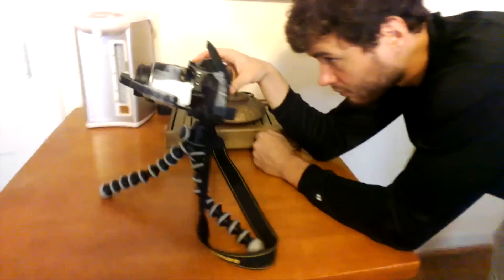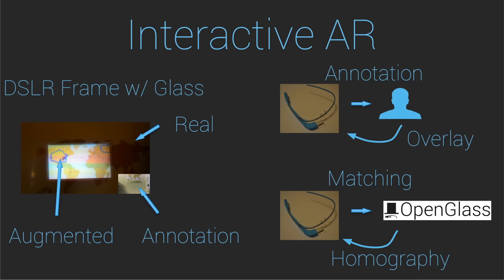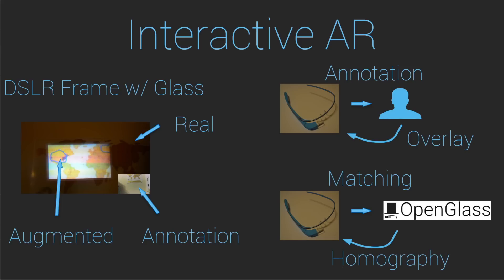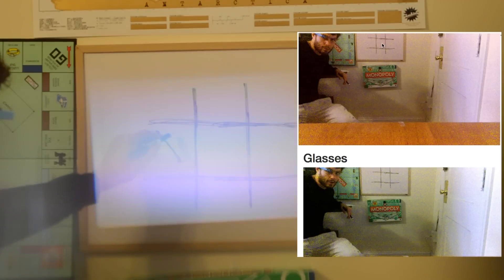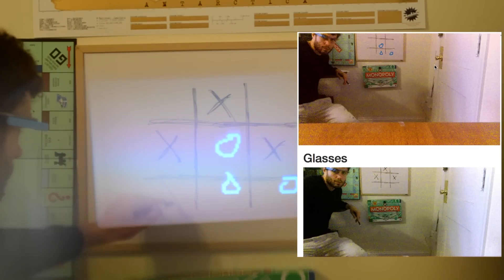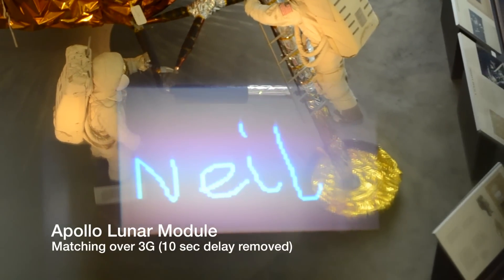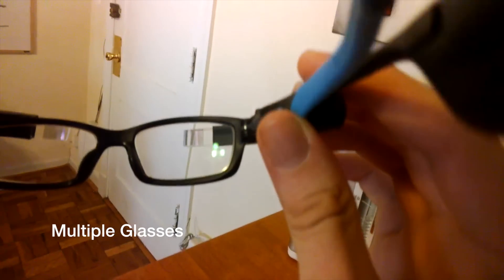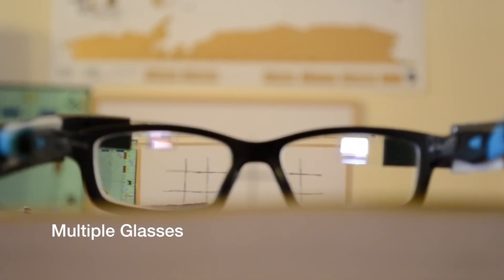Interactive Augmented Reality using Google Glass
Demo of Augmented Reality on Google Glass with rectification on the device.  Frame to frame matching (homography computation) is performed on the server.  This is an intermediate step in our project and we are moving the processing to the user's Glass/phone to reduce the match latency.  The code developed over a 2 week period and video shot in a day, demonstrating that Google Glass is capable of AR despite popular perceptions.  Annotations provided by a remote user can be sent directly to Glass, enabling "Interactive AR".  This is a substantial update from our last AR video All delays are maintained except where specifically noted.